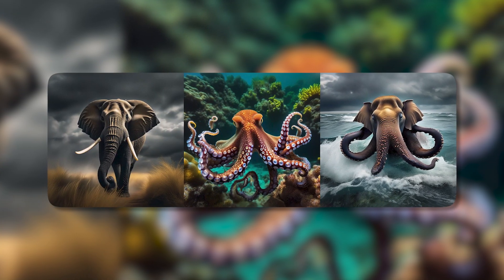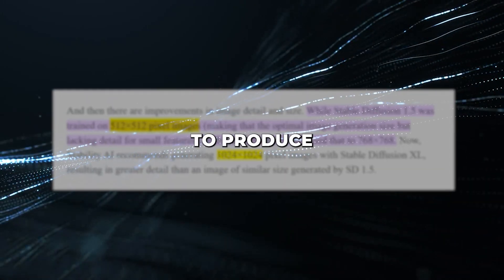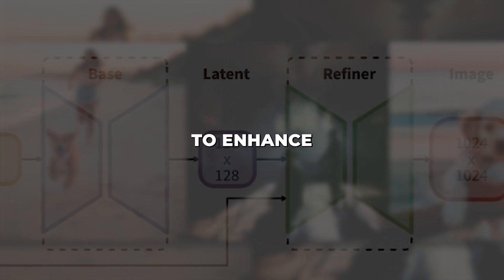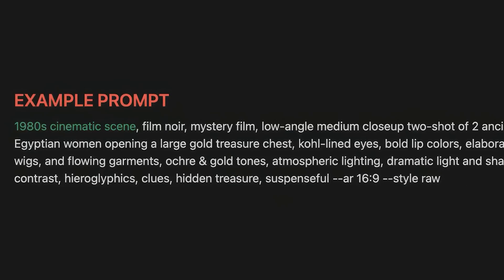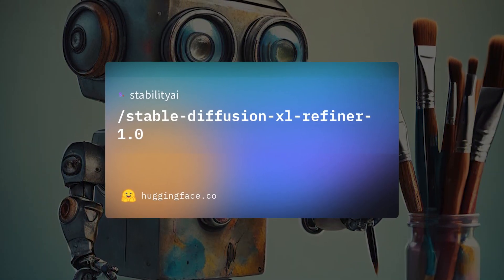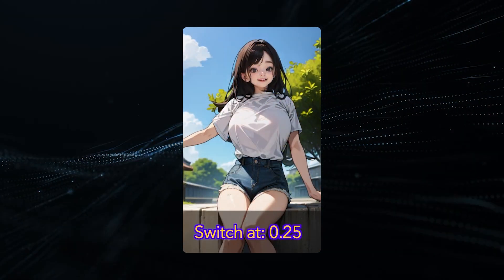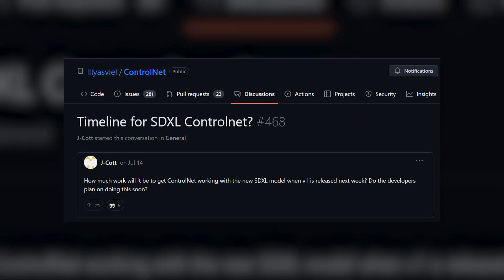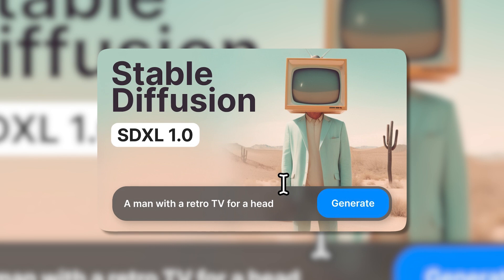Stable Diffusion Tutorial | Stable Diffusion XL Tutorial and Review (SDXL 1.0)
Explore the capabilities of Stable Diffusion XL, the latest and most powerful version of the popular AI art generator! In this in-depth video, we break down what's new with SDXL versus the original Stable Diffusion model.
Learn how SDXL can generate 1024x1024 images directly, enables superior fine-tuning, uses a multi-model pipeline for enhanced quality, and has better compositional abilities. We also walk through the full workflow - from prompt engineering to sampling to refining - to create stunning visuals with SDXL.
Discover the pros and cons of running SDXL locally versus via cloud services or online platforms. See how being fully open source allows limitless creative freedom and community innovation, unlike closed competitors. While limitations exist, SDXL's open ecosystem fosters boundless potential.
If you're excited about AI art generation, this is the ultimate guide to mastering Stable Diffusion XL! We'll cover everything from the architecture to use cases so you can unleash your creativity with this powerful new model. Join us as we explore the cutting edge of open-source AI!